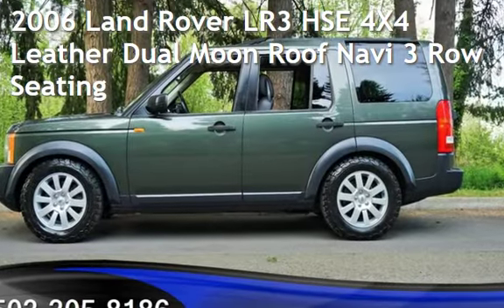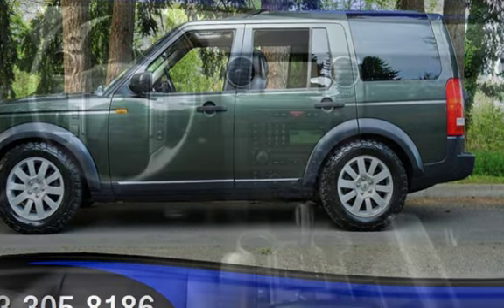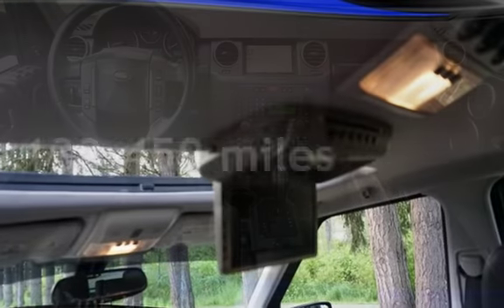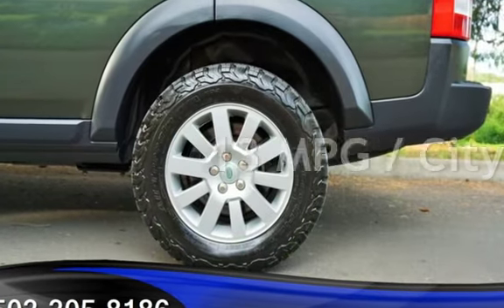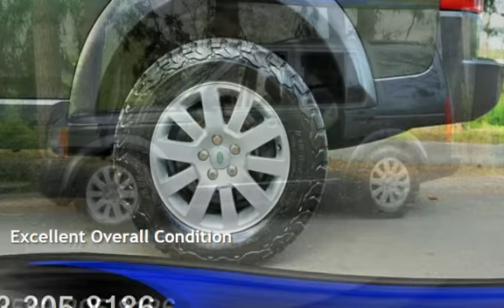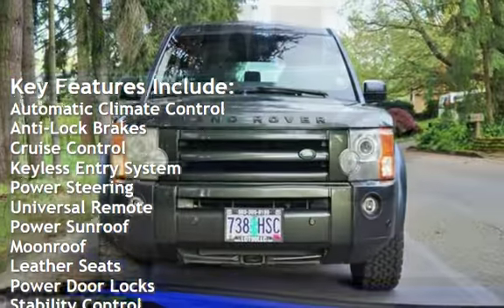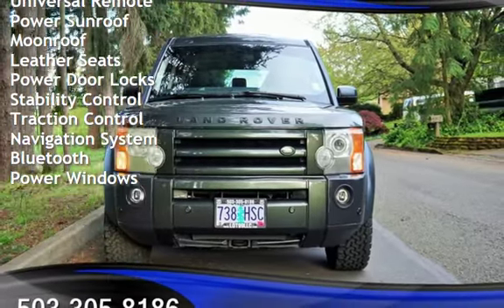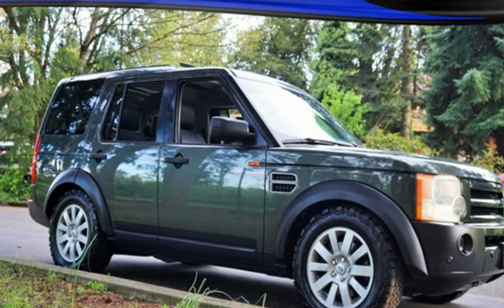2006 Land Rover LR3 HSE 4X4 Leather Dual Moon Roof Navi 3 Row Seating for sale in Milwaukie, OR